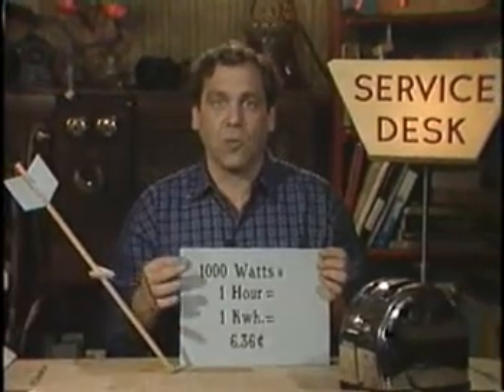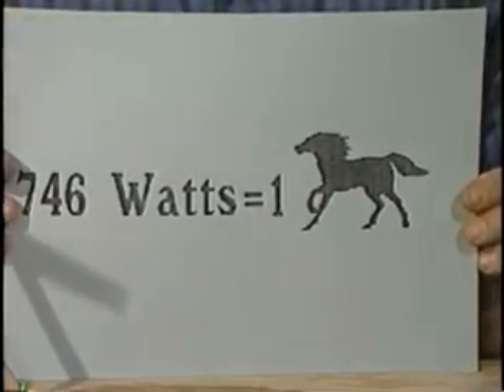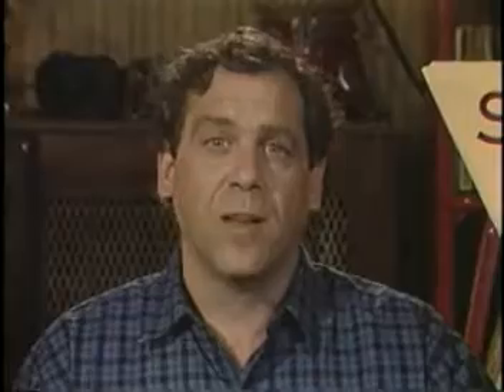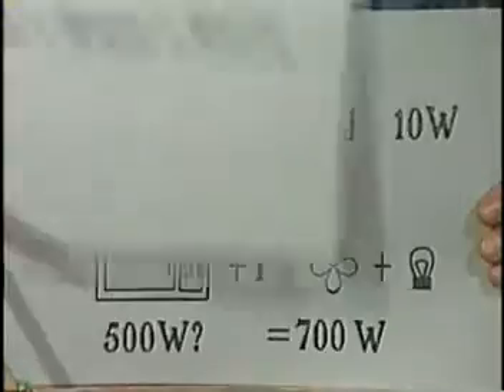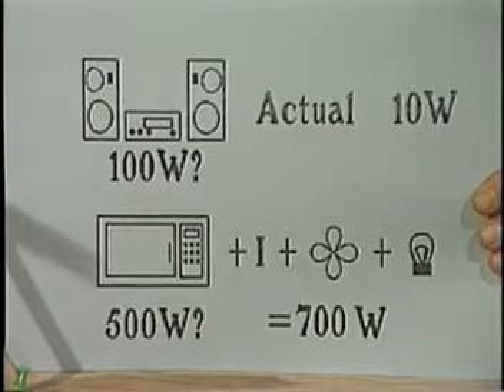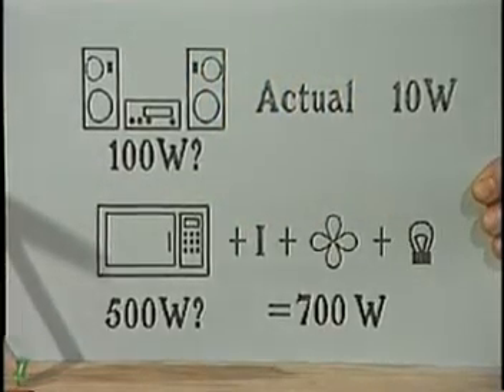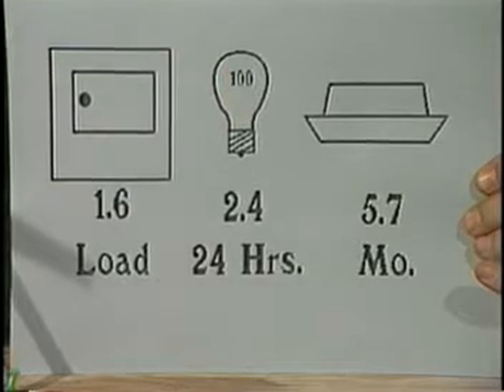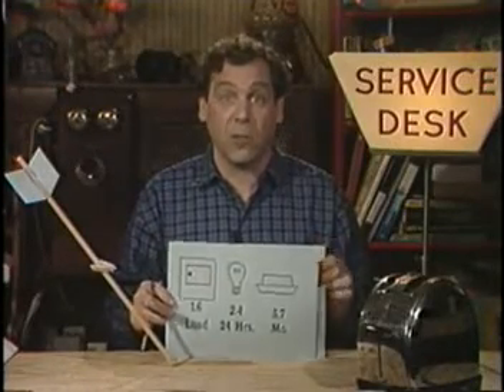Volts Amps Watts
A clip for the Acme School of Stuff "Acme Shorts" with David Stringer on the relationship between volts amps and watts.